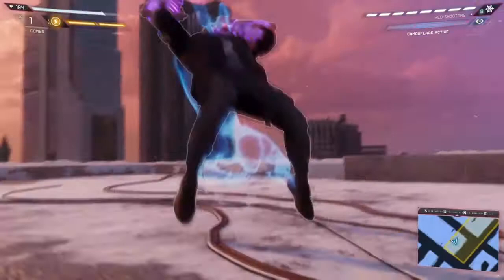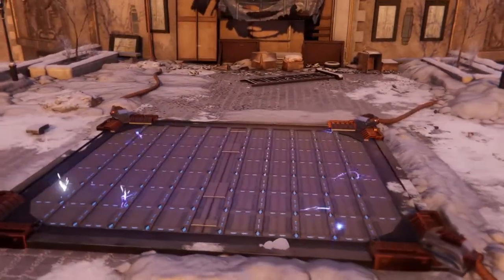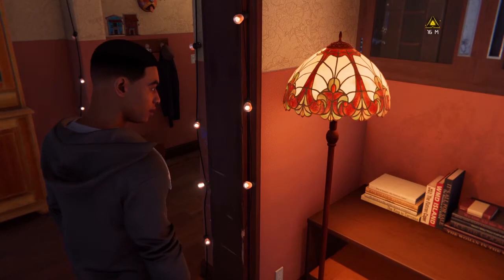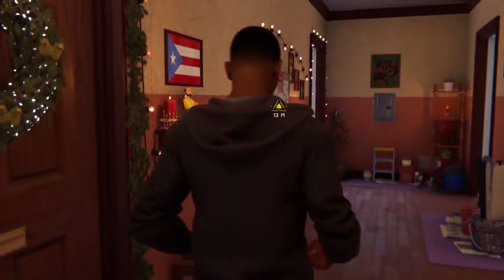MARVEL's Spider-Man: Miles Morales | Part 5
Miles needs to figure out how he's going to stop the Tinkerer's plan to get back at Roxxon.